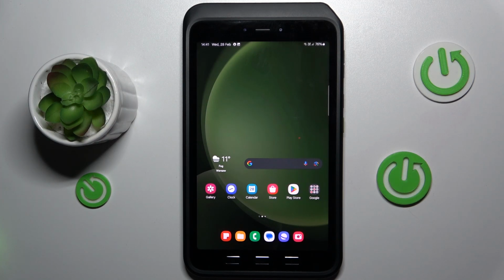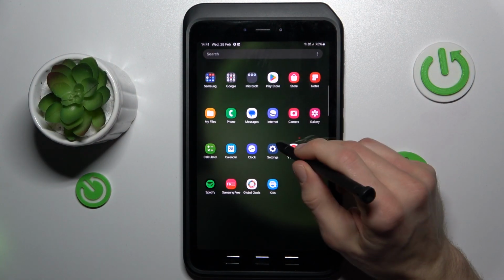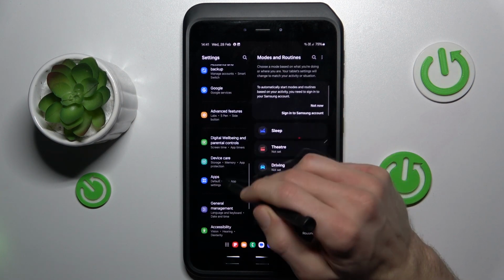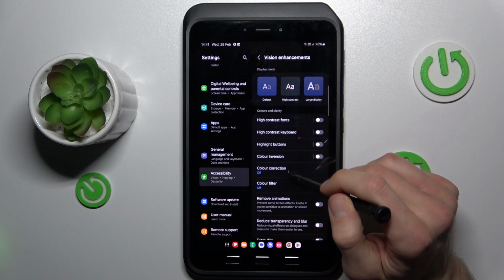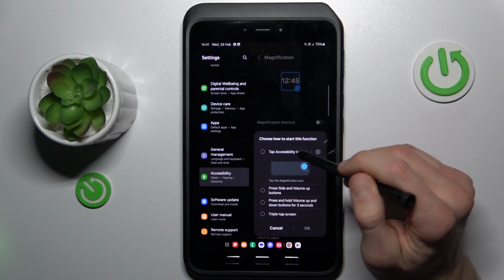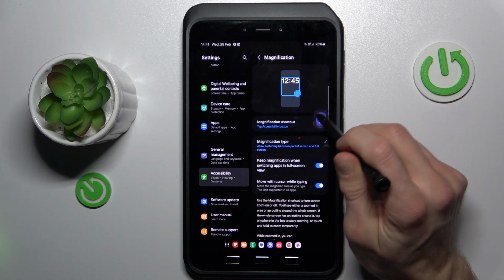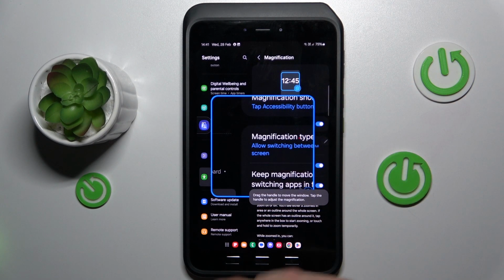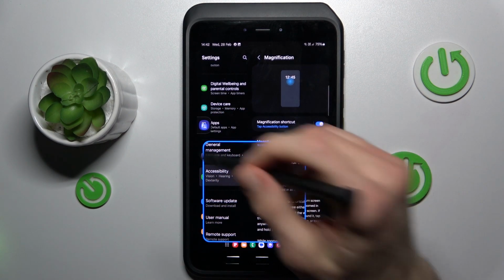How to Add/Remove Magnification on SAMSUNG Galaxy Tab Active 5?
Find out more:
In this tutorial, you'll learn how to customize the accessibility settings on your SAMSUNG Galaxy Tab Active 5 by adding or removing magnification features to assist users with visual impairments or those who prefer larger on-screen elements. Magnification allows you to zoom in on specific areas of the screen for improved readability and usability. Follow the step-by-step instructions provided to enable or disable magnification options on your SAMSUNG Galaxy Tab Active 5, empowering you to tailor the device's interface to your individual preferences and accessibility needs.

What is magnification, and why is it useful for accessibility purposes on my SAMSUNG Galaxy Tab Active 5?
Can you explain the benefits of adding or removing magnification features for users with visual impairments or specific accessibility preferences on my SAMSUNG Galaxy Tab Active 5?
How do I access the magnification settings on my SAMSUNG Galaxy Tab Active 5?
What options are available for customizing magnification settings, such as zoom level or magnification gestures, on my SAMSUNG Galaxy Tab Active 5?
Are there any shortcuts or quick access methods for enabling or disabling magnification on my SAMSUNG Galaxy Tab Active 5?